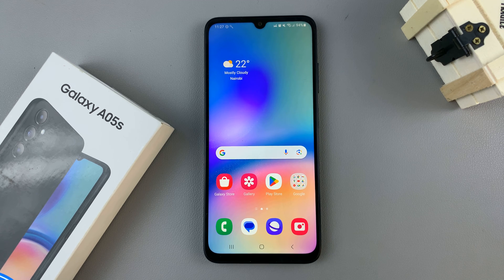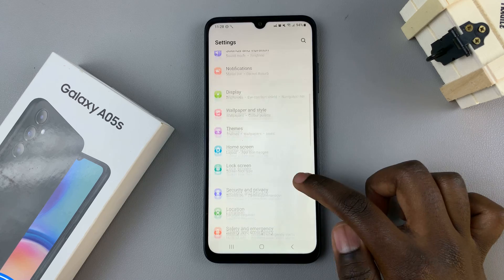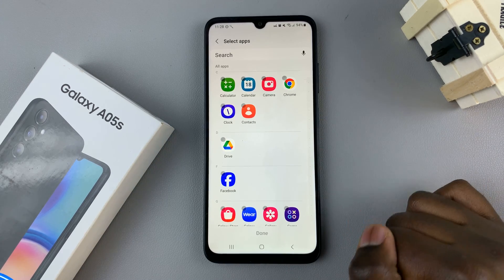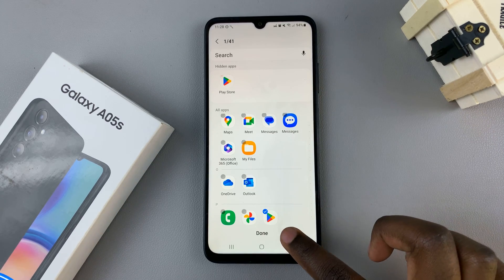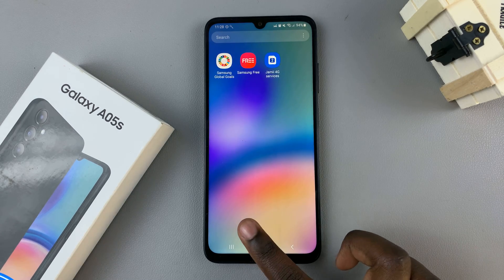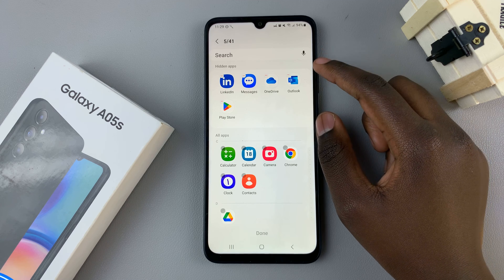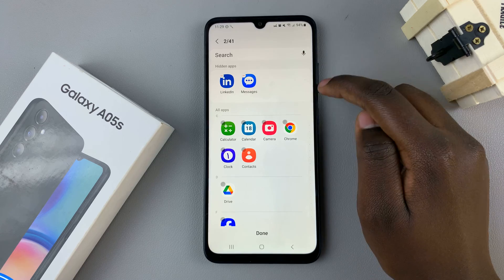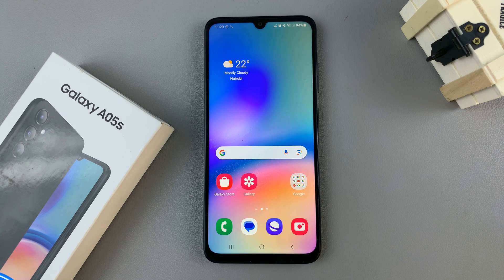How To Hide Apps On Samsung Galaxy A05s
Learn how to hide apps on the Samsung Galaxy A05s.

Hiding apps on your Samsung Galaxy A05s can be a useful feature if you want to maintain privacy, organize your home screen, or keep certain applications away from prying eyes. While Samsung devices may have variations in their user interfaces, the general steps for hiding apps are quite similar. Here's a step-by-step tutorial on how to hide apps on your Samsung Galaxy A05s.

Select Hide apps on Home and App screen
Select the apps you'd like

Galaxy S23 Ultra DUAL SIM 256GB 8GB Phantom Black:

Cell Phone Tripod Adapter